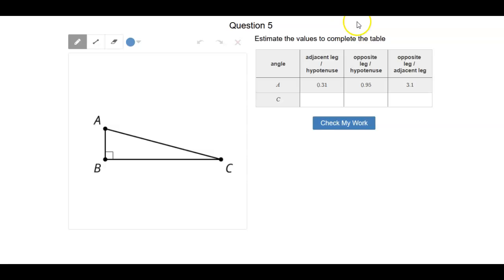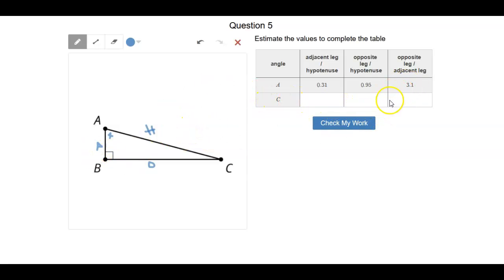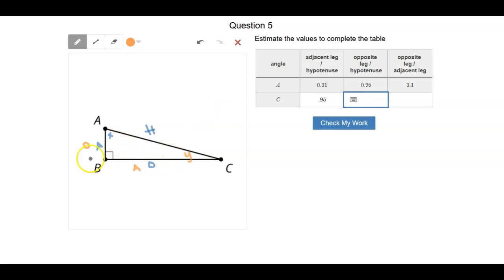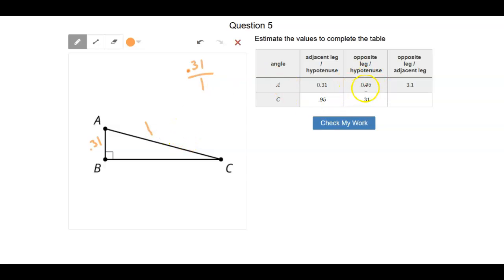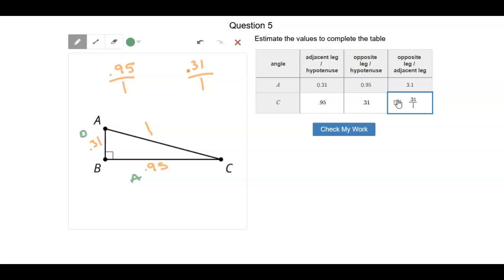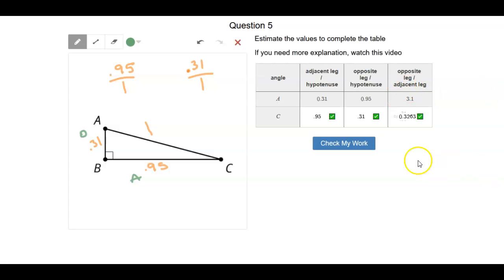IM Geom U4L5 q5